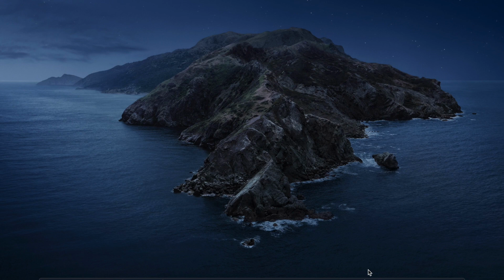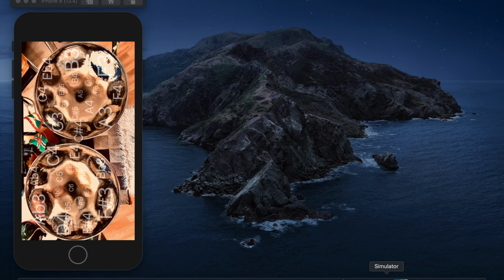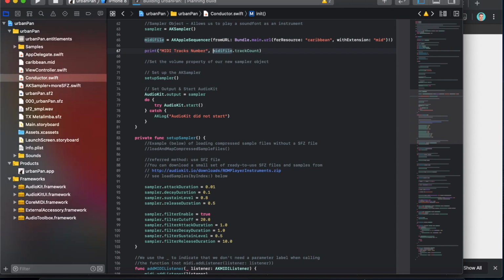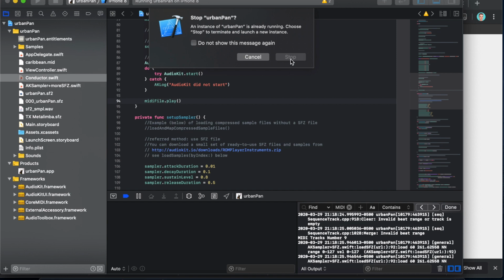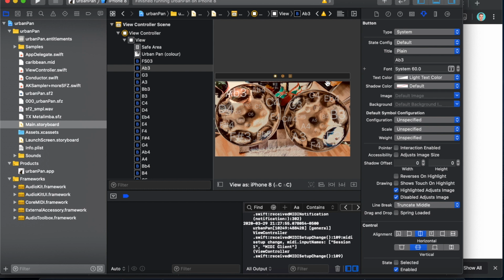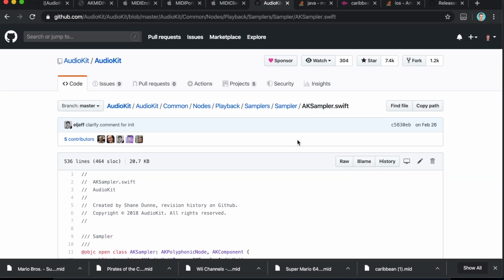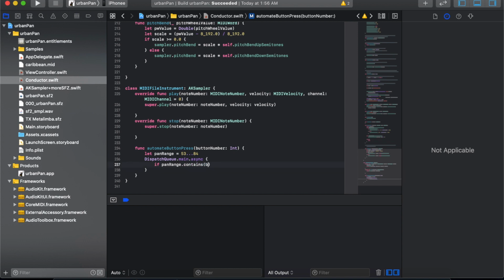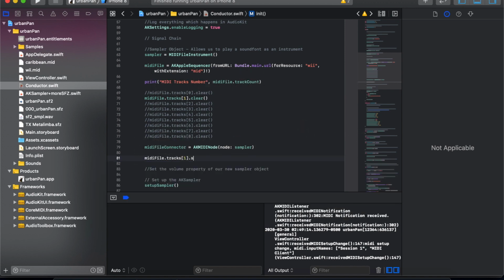Playing MIDI Files on the iPhone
Learn how to play MIDI files on the iPhone using the steel pan app we made in the last video!